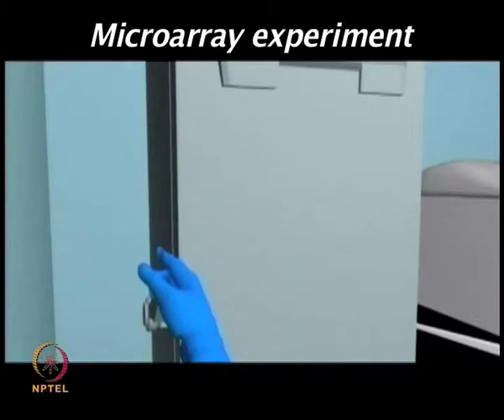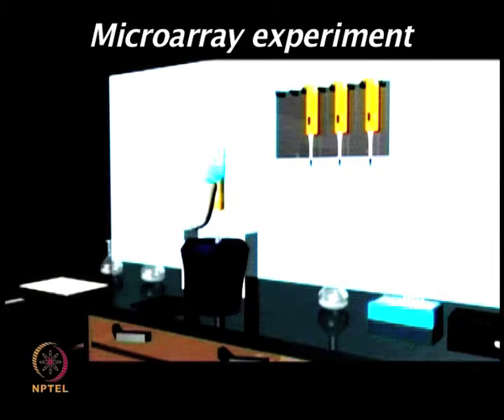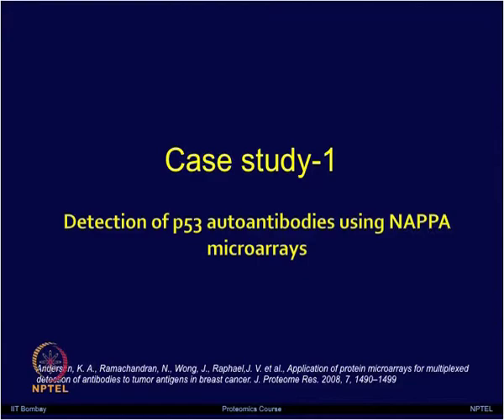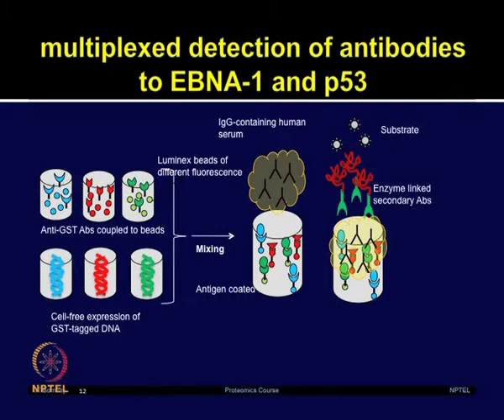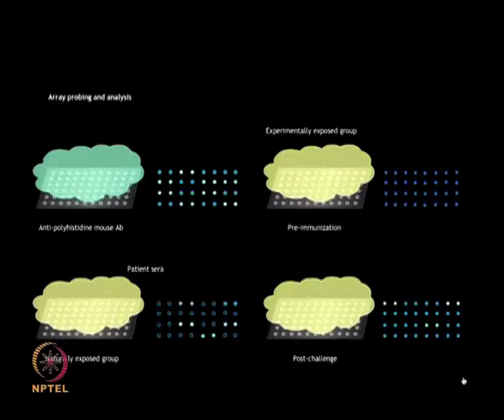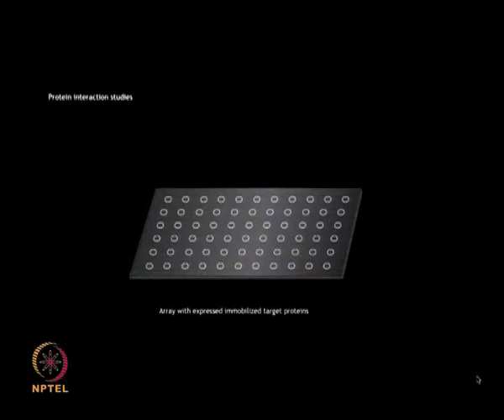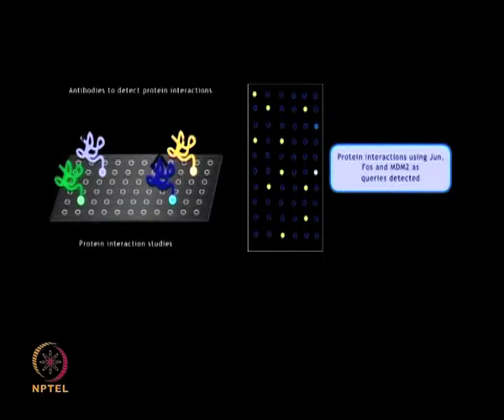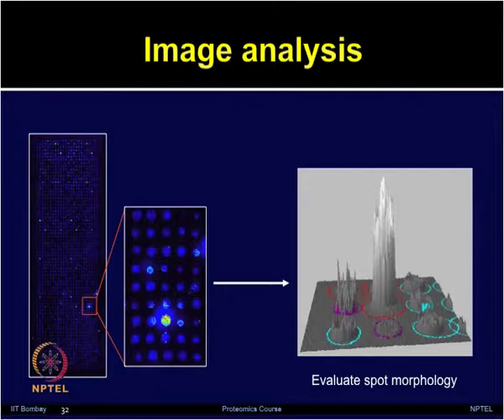Mod-34 Lec-34 Applications of cell free protein microarrays